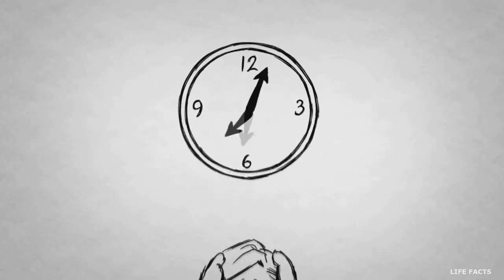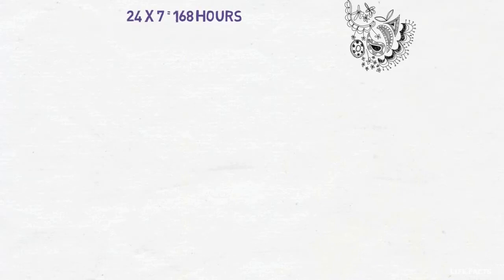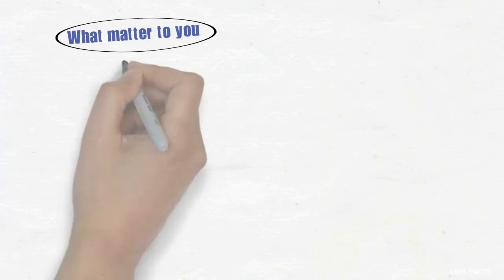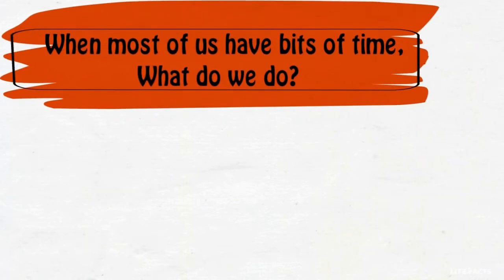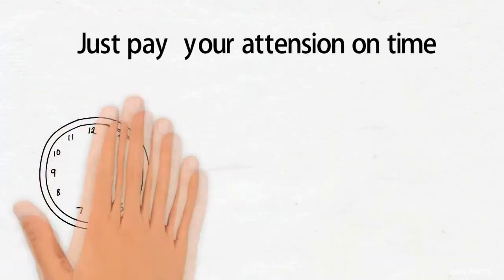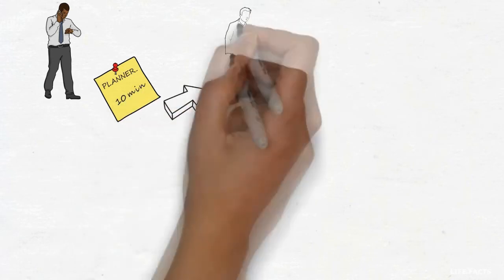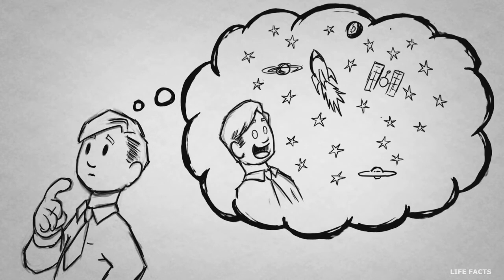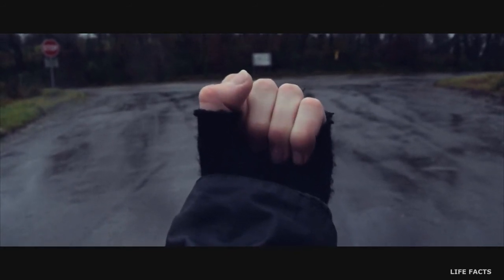REALIZATION OF TIME, TIME MANAGEMENT TECHNIQUES WITH SMART WORK